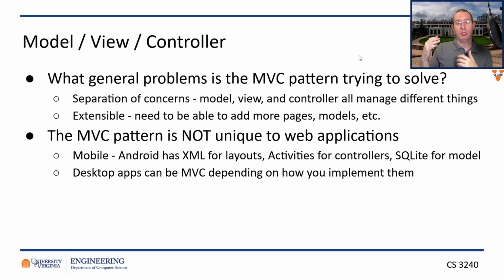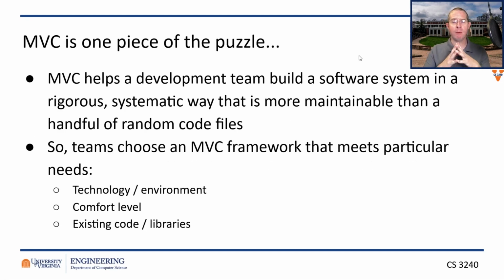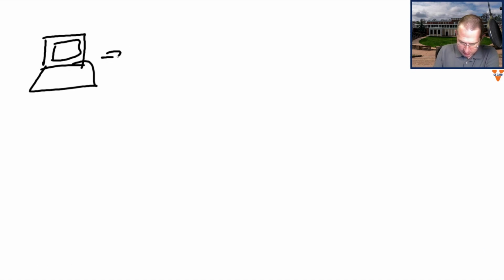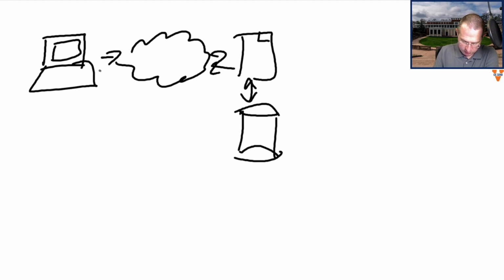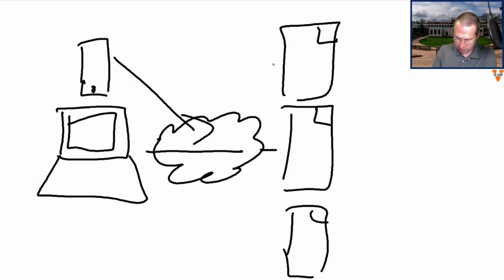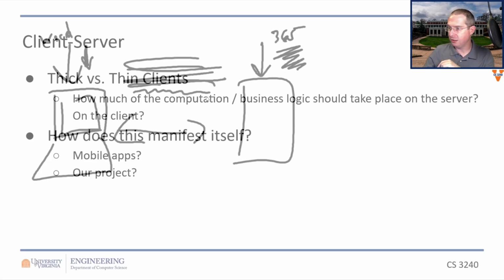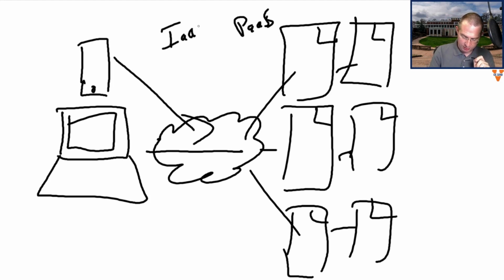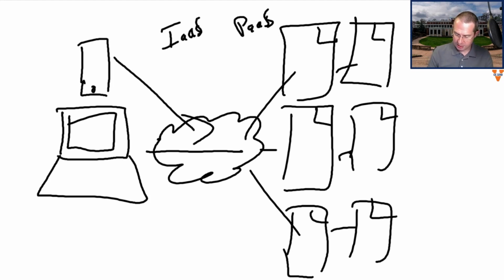Architectures of the Internet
We are using an MVC framework (Django) for our projects.  But what does that actually mean?

It turns out that the concept of using MVC for web applications is "the end of the story."  So, we need to go back to the beginning.  Why do we use MVC frameworks?  What other architectural design patterns exist in and around MVC to make it work the way it does?

This lecture serves as an introduction and overview to a few different key patterns:

* Three-tier Architecture
* Client-Server (including Thick vs. Thin)
* Infrastructure-as-a-Service vs. Platform-as-a-Service vs. Software-as-a-Service

This will give you the basics you need to see how your project fits in the grander scheme of web-based applications.